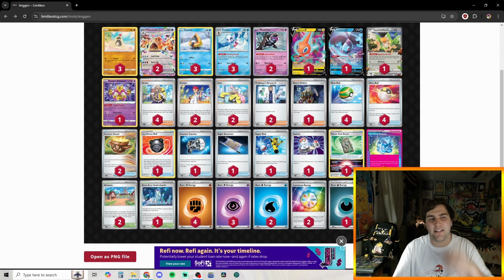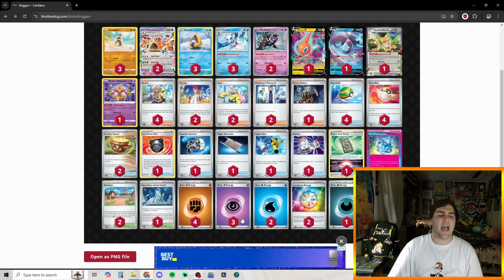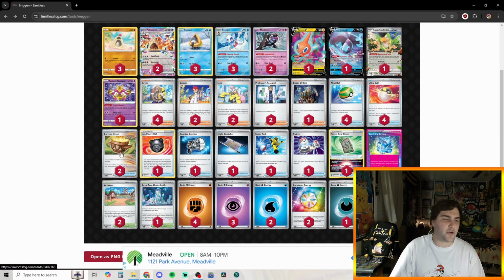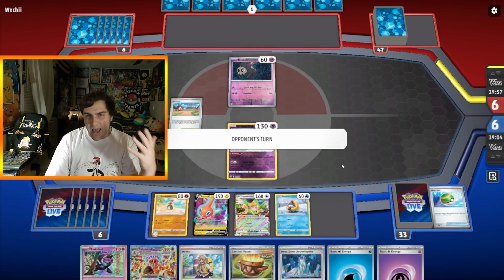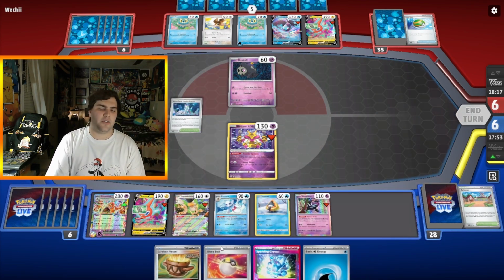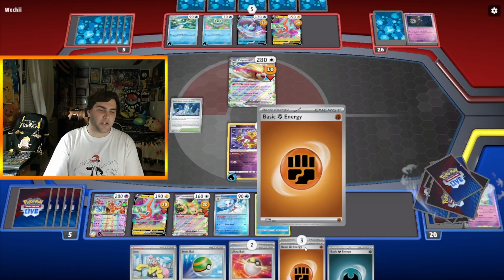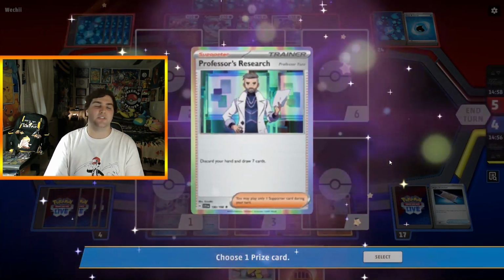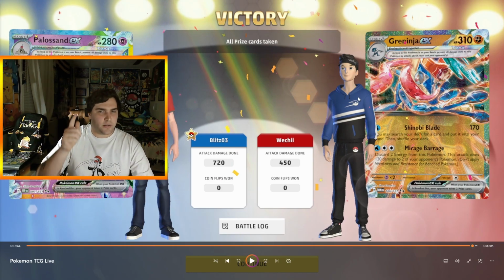Best Palossand Ex Deck From Surging Sparks!!! NO Retreat and Damage Spread!!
Today I showcase that Palossand Ex is the one of the best cards out of Surging Sparks Set!!

TimeStamps:

0:00 Intro
0:20 Decklist Review
5:18 Gameplay
14:26 Outro
Decklist:

Pokémon: 9
1 Rotom V LOR 58
3 Sandygast SIT 99
2 Munkidori TWM 95
1 Lumineon V BRS 40
3 Snorunt SIT 41
1 Squawkabilly ex PAF 75
3 Froslass TWM 53 PH
2 Palossand ex SSP 91
1 Radiant Alakazam SIT 59

Trainer: 17
1 Hisuian Heavy Ball ASR 146
1 Counter Catcher PAR 160
2 Artazon PAF 76
4 Nest Ball PAF 84
1 Forest Seal Stone SIT 156
4 Ultra Ball PAF 91
1 Night Stretcher SFA 61
4 Arven OBF 186
1 Boss's Orders PAL 172
2 Earthen Vessel PAR 163 PH
1 Super Rod PAL 188
1 Area Zero Underdepths SCR 131
2 Crispin SCR 133
2 Iono PAL 185 PH
1 Switch SVI 194
2 Professor's Research SVI 190
1 Sparkling Crystal SCR 142

Energy: 5
2 Basic {W} Energy SVE 3
1 Basic {D} Energy SVE 7
4 Basic {F} Energy SVE 6
3 Basic {P} Energy SVE 5
2 Luminous Energy PAL 191 PH